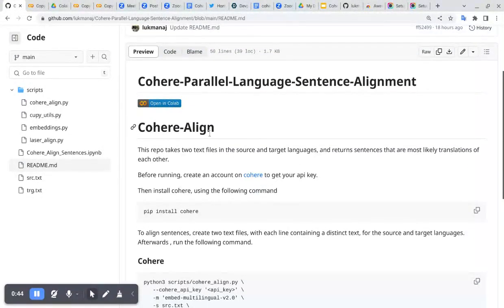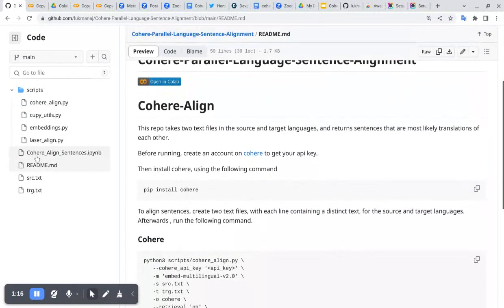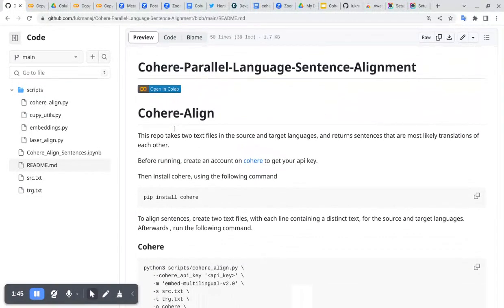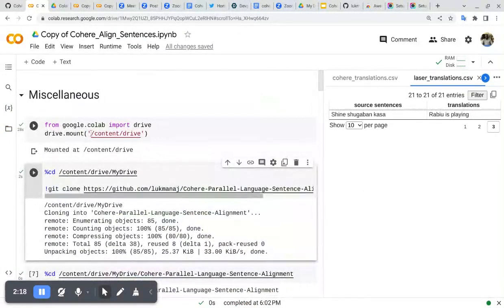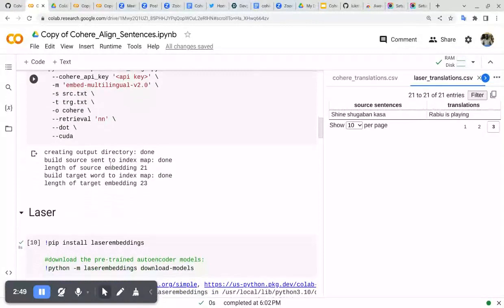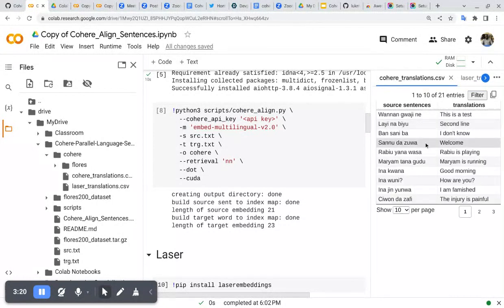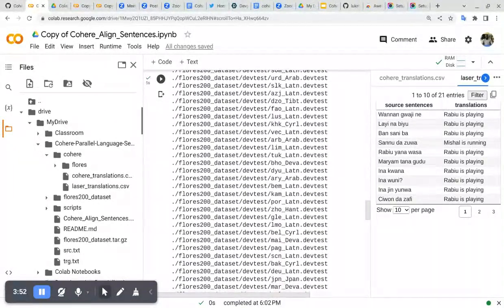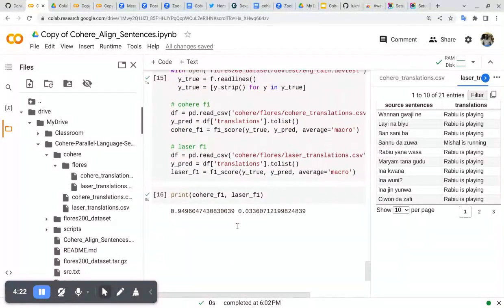Cohere Parallel Language Sentence Alignment walkthrough video_ArewaDS LMBF_cohereaihacksubmission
This is a walkthrough video explaining how our Parallel Language Sentence Alignment Project works.